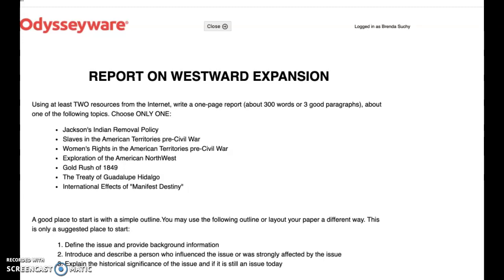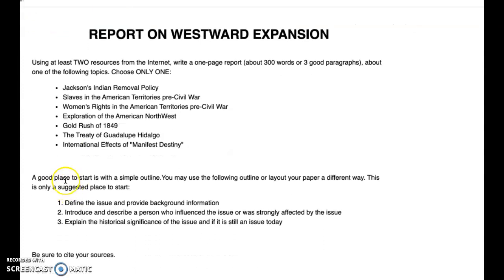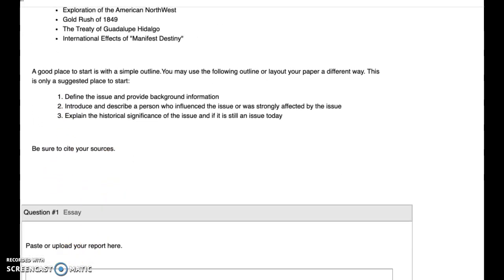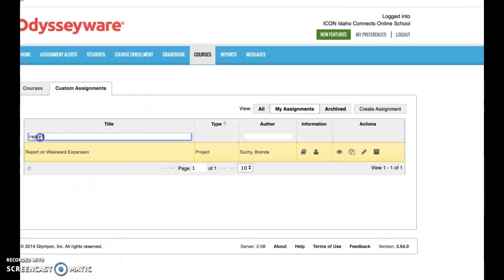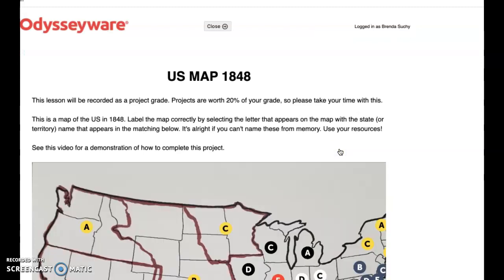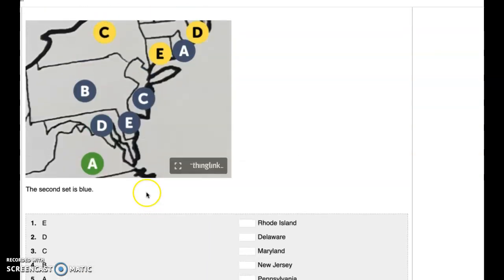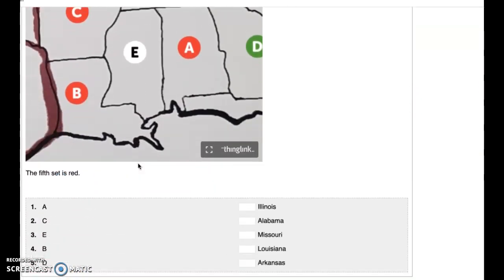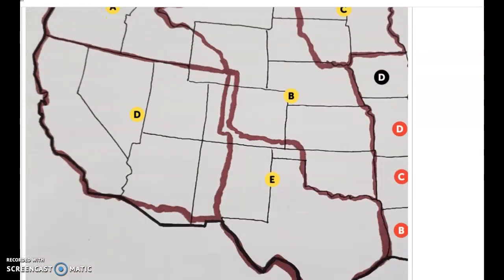Two Assignments - NNU PD Course